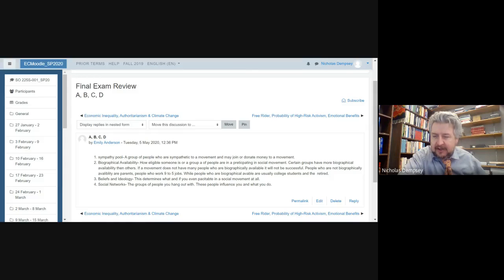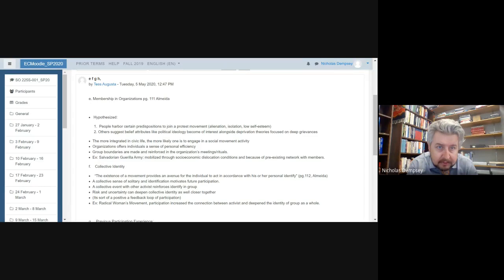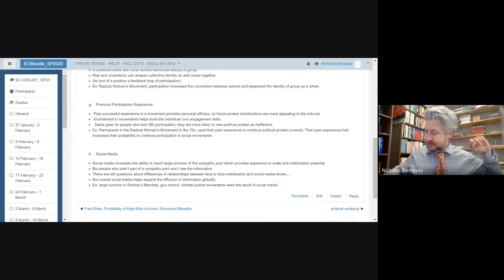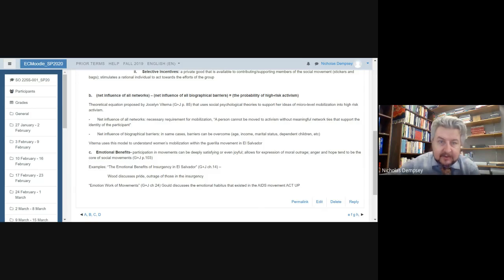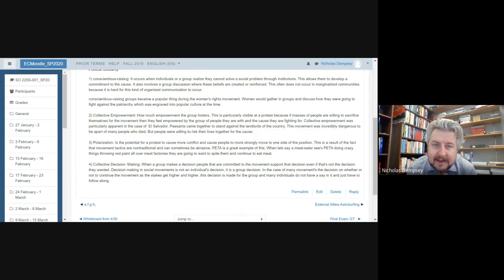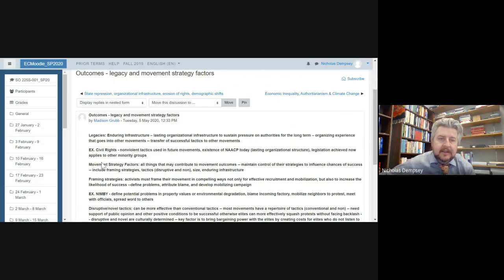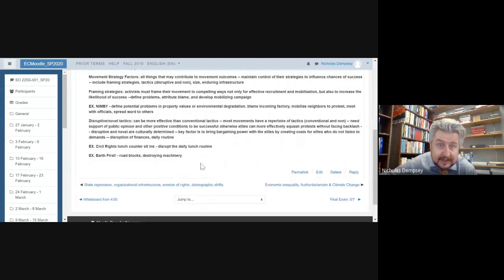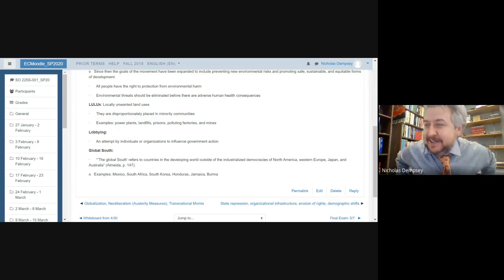Social Movements and Change, May 5, 2020